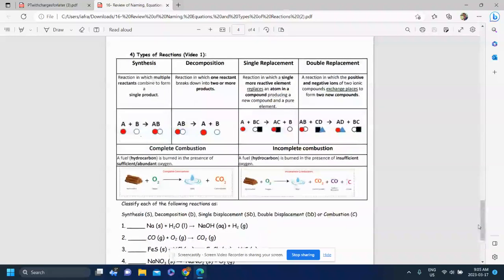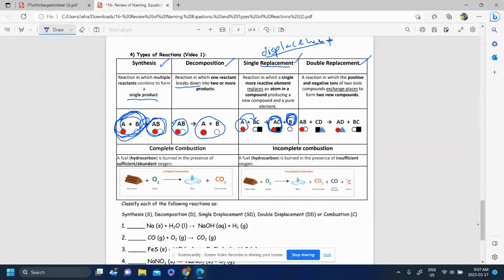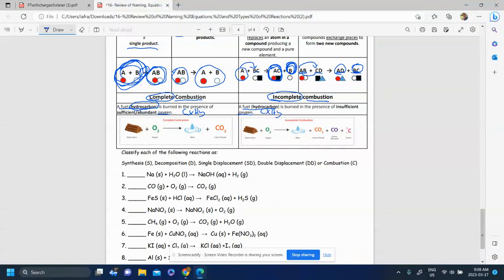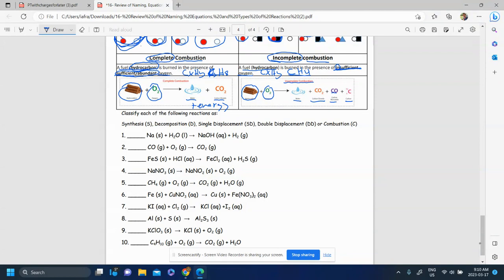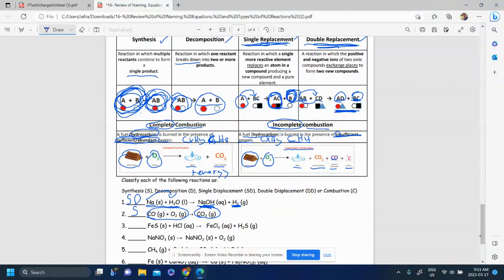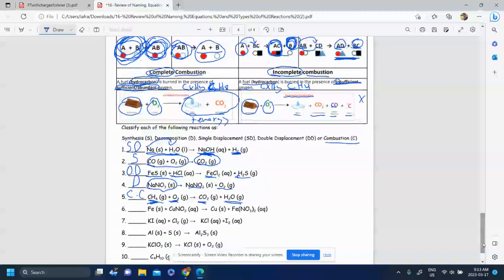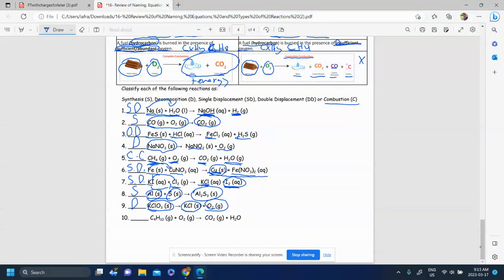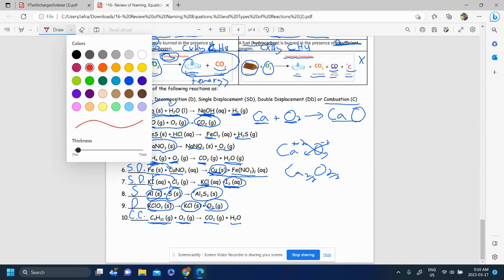Review: Types of reactions